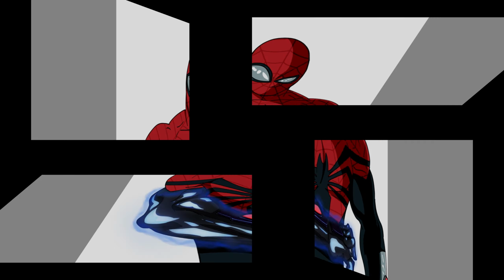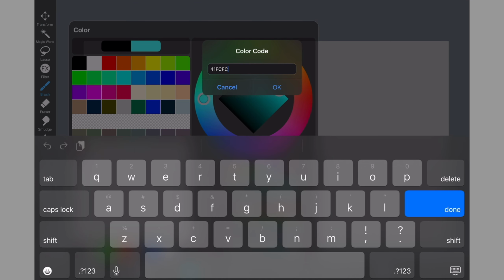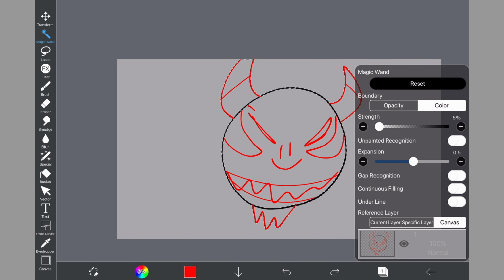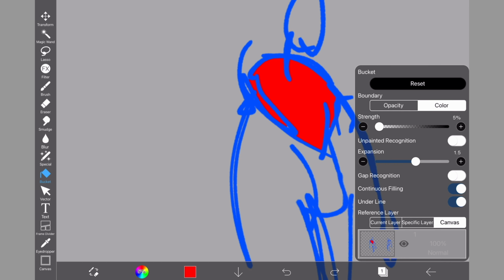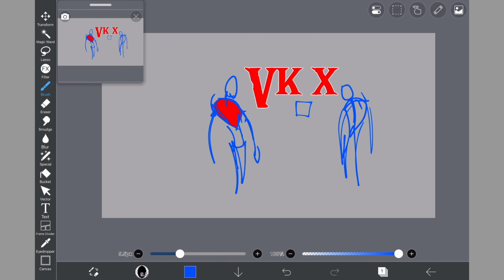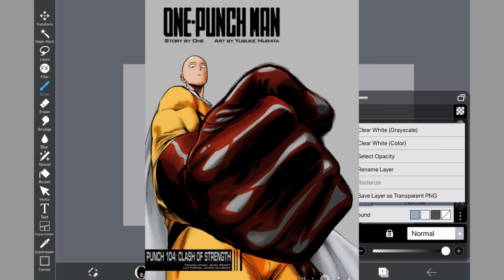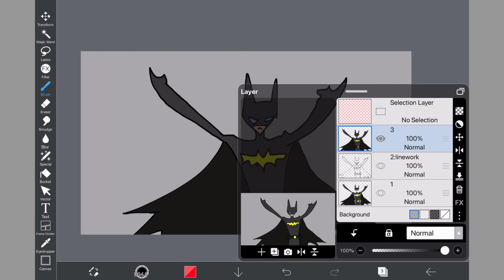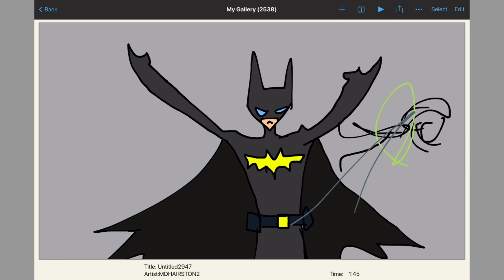Full Ibispaintx Guide | 2025 | Every Tool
In this video I will show you from top to bottom how Version 13.0.3 of Ibispaint Works, including every single tool and setting. This video is beginner friendly and will give you everything you need to know to get started with digital art and Animation on Ibispaint

Chapters 📄

0:00 - 0:50 - Intro
0:51 - 2:04 - Home Page
2:05 - 2:26 - Premium Benefits
2:27 - 4:48 - Basic Settings
4:49 - 5:10 - Gallery
5:11 - 7:39 - Adding a Canvas
7:40 - 8:36 - The IbisPaint workspace + Navigation
8:37 -10:36 - Brush Tool
10:37 - 11:07 - Eraser Tool
11:08 - 11:41 - Tool Switch button
11:42 - 11:49 - Undo + Redo button
11:50 - 12:01 - Simplified Workspace
12:02 - 13:15 - Color Window
13:16 - 16:18 - Brush settings/Brush Window
16:19 - 19:21 - Transform Tool
19:22 - 23:25 - Magic Wand Tool
23:26 - 26:04 - Selection Tools
26:05 - 28:06 - Lasso Tool
28:07 - 29:44 - FX / Filter Tool
29:45 - 31:21 - Smudge Tool
31:22 - 31:58 - Blur Tool
31:59 - 33:01 - Liquify Pen / Special Tool
33:02 - 34:57 - Bucket Tool
34:58 - 35:15 - Vector Tool Preview… I’ll come back to this
35:16 - 40:12 - Text Tool
40:13 - 41:19 - Frame Divider / Comic Panel Tool
41:20 - 42:01 - Eyedropper / color Picker Tool
42:02 - 44:02 - Canvas Tool
44:03 - 45:42 - Reference & Display Tools
45:43 - 48:54 - Stabilizer & Drawing Tools
48:55 - 52:19 - Rulers
52:20 - 53:18 - Assets Window
53:19 - 55:31 - LAYERS!
55:32 - 56:07 - I’M BATMAN!
56:08 - 1:09:31 - Back to Layers
1:09:32 - 1:10:51 - Vector Layers
1:10:52 - 1:12:13 - Folders and Final Layer functions
1:12:14 - 1:13:23 - Reference Window
1:13:24 - 1:14:05 - Floating Layer Window Feature
1:14:06 - 1:19:39 - Final settings & How to Save your Work
1:19:40 - End - Outro 👋🏾